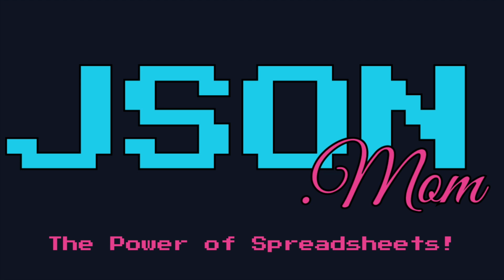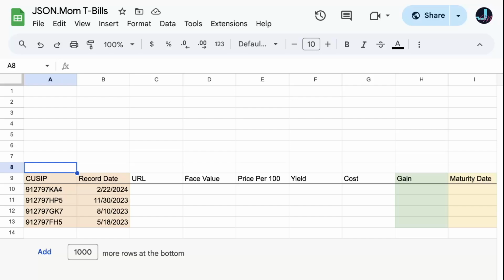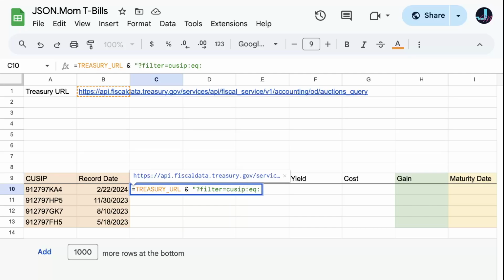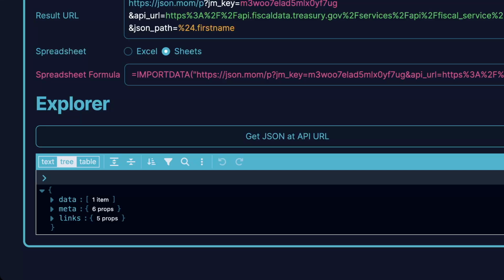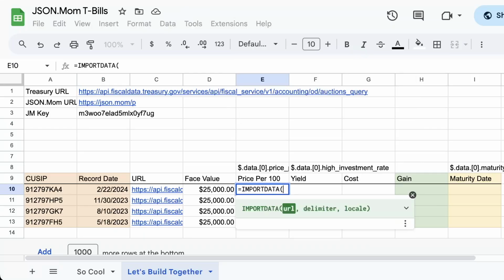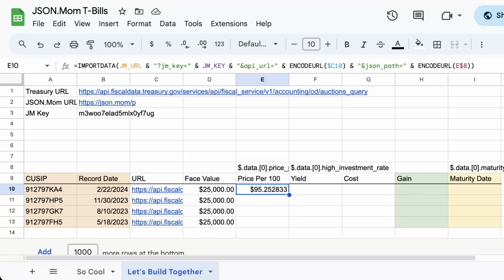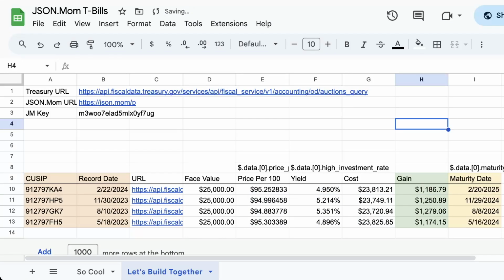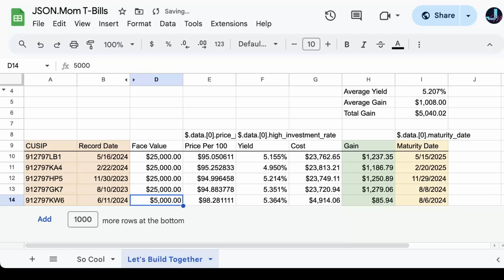JSON.Mom T-Bill Ladder Example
Learn how to use beloved everyday spreadsheet functionality with JSON.Mom to enrich a T-Bill ladder with data from the US Treasury.